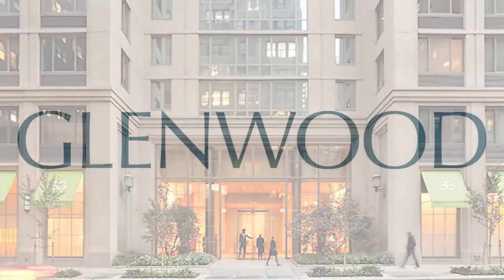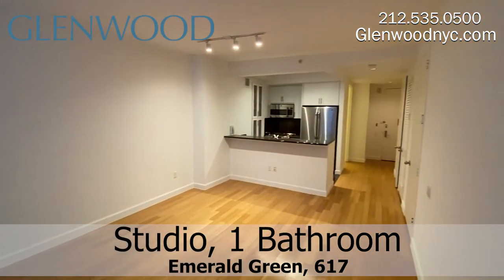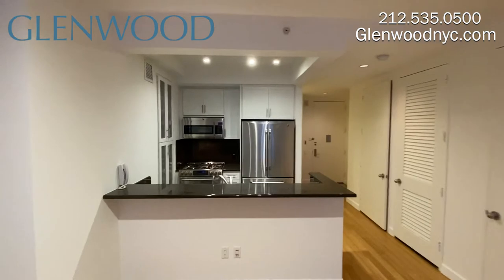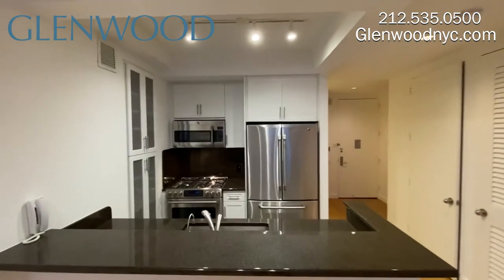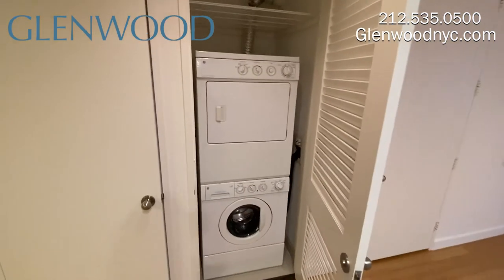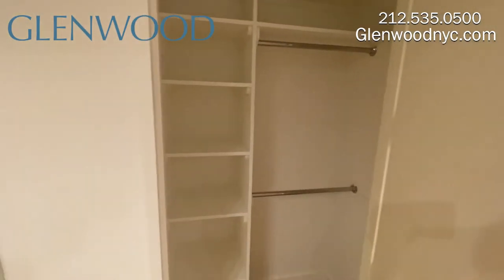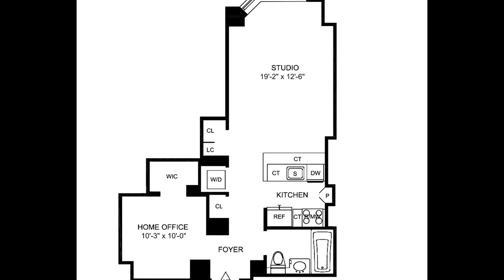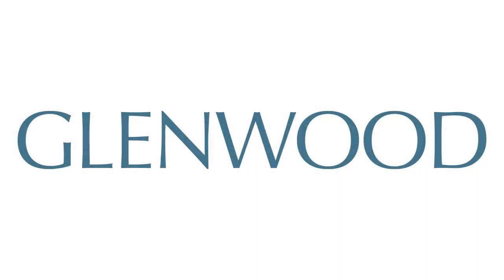NYC Apartment Tour: Luxury Midtown West Studio Rental with Home Office (Emerald Green, 617)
True to its name, Emerald Green by Glenwood Management is an exquisite, elegant oasis in the heart of Manhattan’s Midtown West. Enter through a grand facade into a marble and stone lobby with wood-coffered ceiling and cantilevered marquis. The corridors leading to the framed, eight-foot apartment entry doors feature satin nickel hardware, custom alabaster ceiling lights, wall sconces, and crown and chair rail moldings. The expansive studios and one-, two- and three-bedroom luxury homes feature nine-foot ceilings; massive bay or corner windows; designer kitchens with Espresso granite countertops, full backsplashes and matching granite floors, floor-to-ceiling pantry and restaurant-quality stainless steel appliances; marble bathrooms with porcelain sinks, recessed, tri-view mirrored medicine cabinets and satin nickel hardware and trim; and private intercom system to doormen, service entrance and garage equipped with electric vehicle charging stations. The eco-friendly building offers a state-of-the-art fitness center with lap pool, yoga room, screening room, lounge with kitchen and terrace, children’s playroom, and two furnished, landscaped roof decks with succulents and heat-reflective pavers.

617 is a luxury south-facing studio apartment with open kitchen with breakfast bar and separate pantry, large bathroom with deep soaking tub, home office, walk-in closet, and full-size vented washer and dryer.